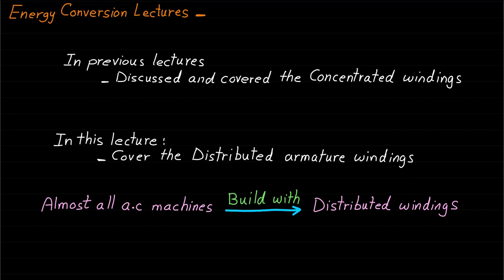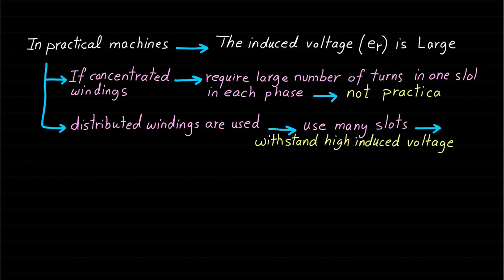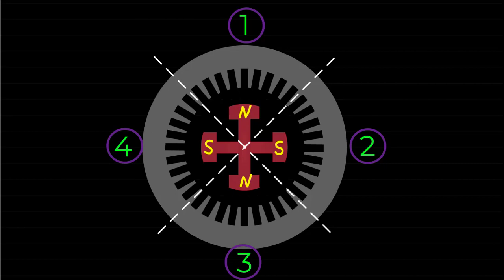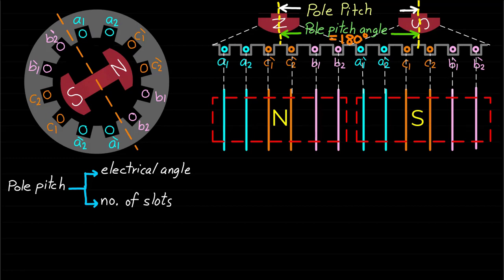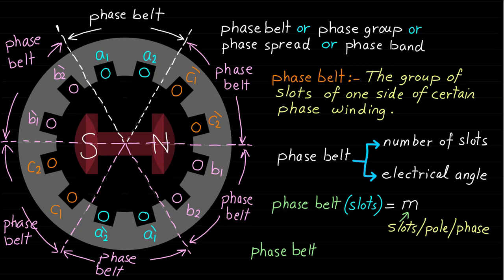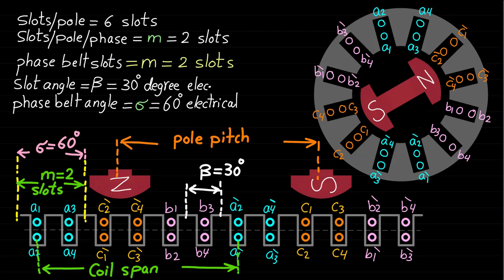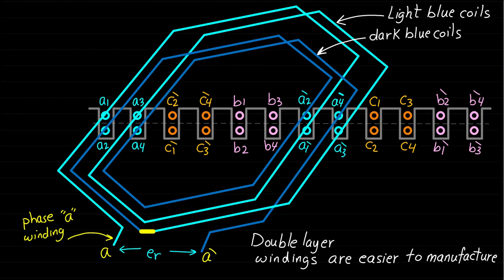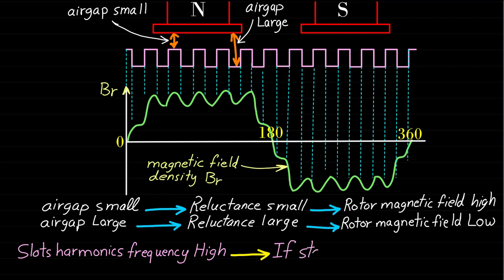Synchronous Machines - Armature Windings (Part 3)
In this lecture we will cover the distributed armature windings of synchronous machines